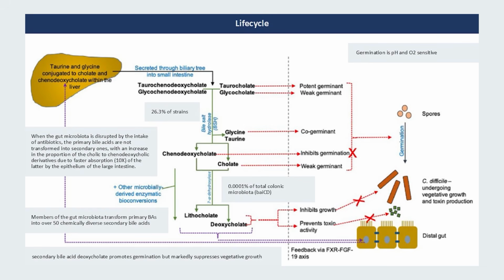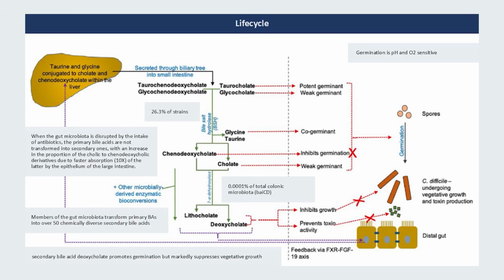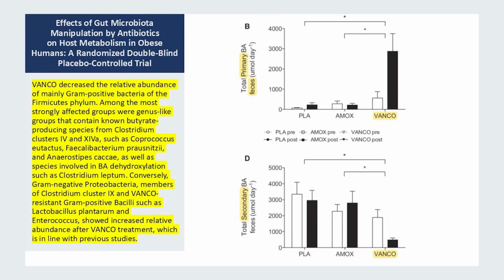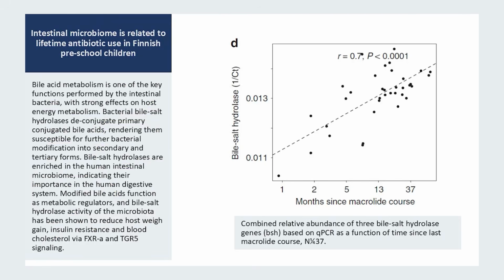Can You Rebuild Your Microbiome After Antibiotics? | The Science of Recovery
Can the gut microbiome truly recover after years of antibiotic use?

In the conclusion of this presentation, we bring together the evidence showing why repeated antibiotic exposure can have lasting effects on the gut ecosystem and why rebuilding the microbiome requires far more than simply taking a probiotic.

The research consistently points toward the same conclusion: antibiotics reduce microbial diversity, deplete many of the gut's most important butyrate-producing bacteria, increase opportunistic pathogens, and disrupt the delicate balance that maintains immune and metabolic health.

Fortunately, the microbiome is remarkably adaptable. By understanding how beneficial bacteria function and by creating an environment that favors their growth, it may be possible to gradually restore a healthier microbial ecosystem.

## Topics Covered

• Can the microbiome recover?
• Restoring butyrate-producing bacteria
• Long-term effects of antibiotics
• Microbial diversity and resilience
• Gut ecosystem recovery
• Beneficial bacteria vs opportunistic pathogens
• Nutrition and microbiome restoration
• Future directions in gut health

## Key Takeaways

• Repeated antibiotic use can produce long-lasting changes in the gut microbiome.
• Recovery is possible, but rebuilding the microbiome requires restoring the entire ecosystem.
• Beneficial butyrate-producing bacteria remain central to gut barrier function, immune regulation, and inflammation control.
• Opportunistic pathogens thrive when the gut environment favors them.
• Multiple independent studies continue to reinforce the same core microbiome principles discussed throughout this presentation.

This final section summarizes why focusing on the health-promoting bacteria, rather than simply eliminating harmful organisms, represents a fundamentally different approach to improving long-term gut health.

If you believe antibiotics may have contributed to your digestive or chronic health problems, understanding how the microbiome works is the first step toward meaningful recovery.

• Gut microbiome recovery
• Antibiotic-induced dysbiosis
• Butyrate-producing bacteria
• Chronic inflammation
• Gut barrier function
• Microbiome restoration